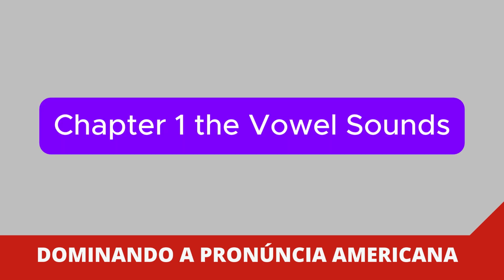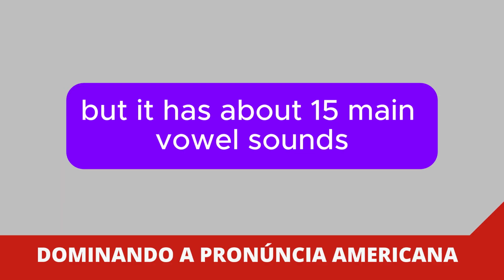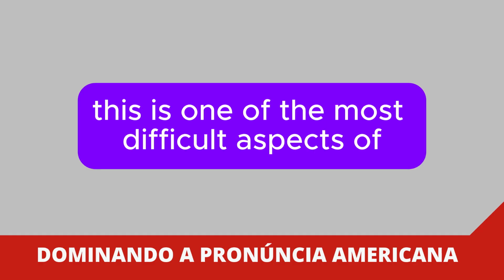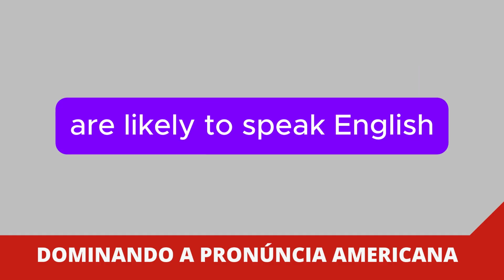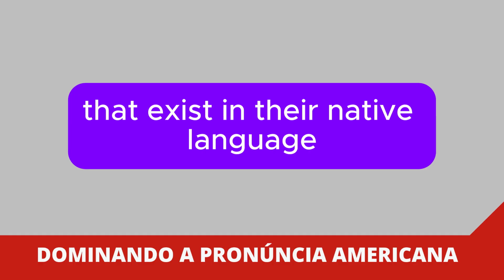Dominando a Pronúncia Americana. || Best Level English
Welcome to Best Level English.
Ready to improve your English speaking skills and expand your vocabulary? In this video, we bring you action verbs, basic English sentences, and daily life vocabulary with examples to help you communicate confidently in everyday situations.
you go to destination for improving your English conversation skills! Whether you're a beginner or looking to take your fluency to the next level, we’ve got you covered. On this channel, you'll find engaging lessons, real-life dialogue examples, tips on pronunciation, and practical phrases to help you speak English with confidence.